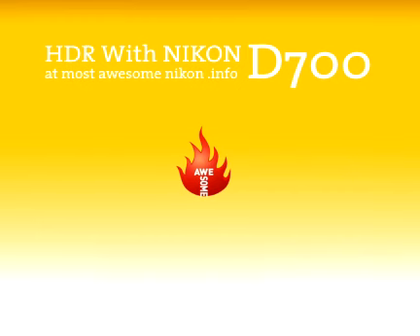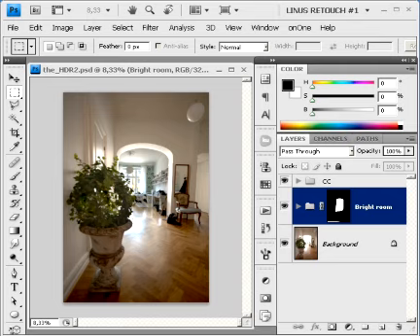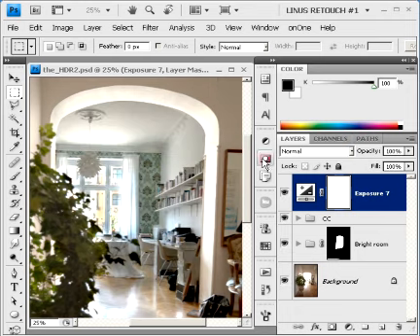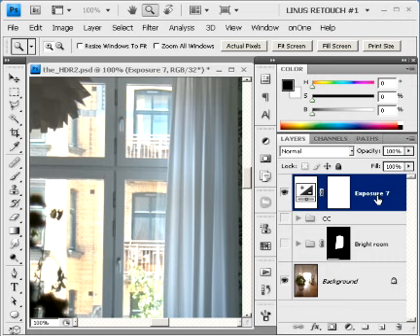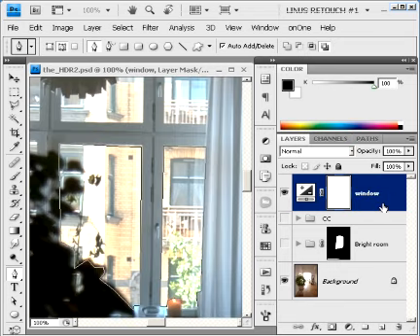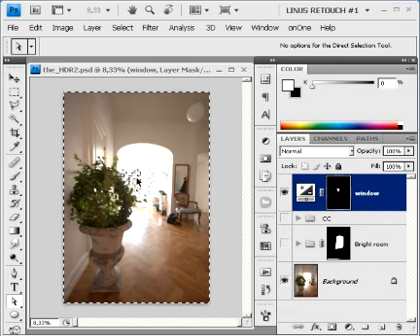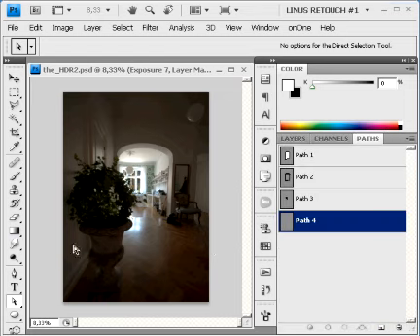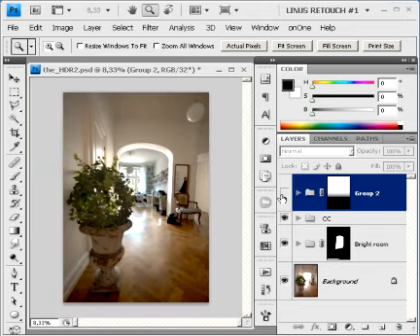D700 for HDR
Most awesome nikon .info presents this small tutorial of how to make HDR images in photoshop - check out our site for more nifty D700 tips